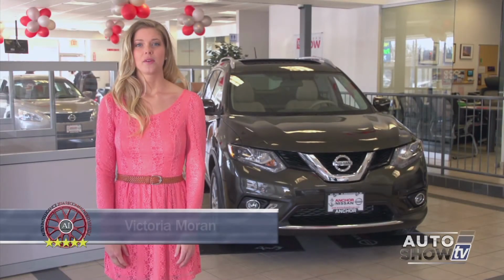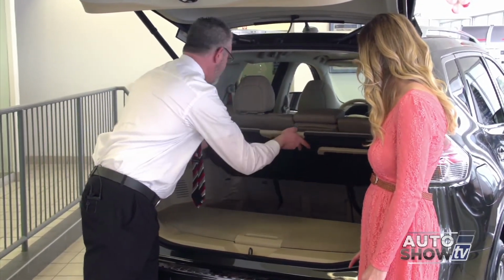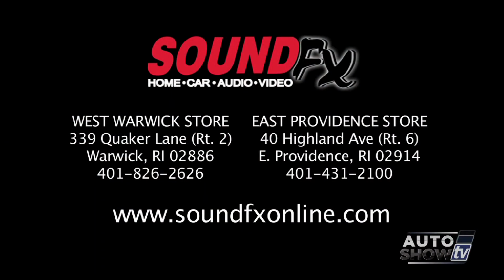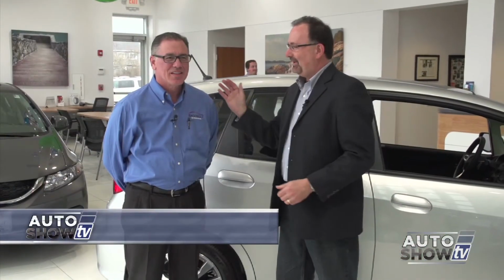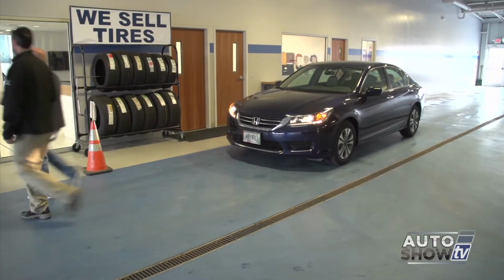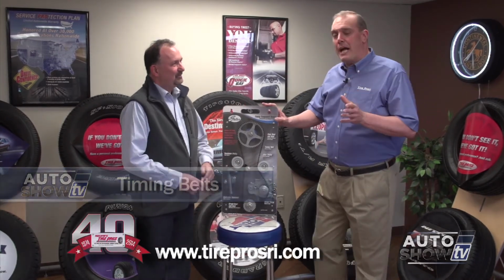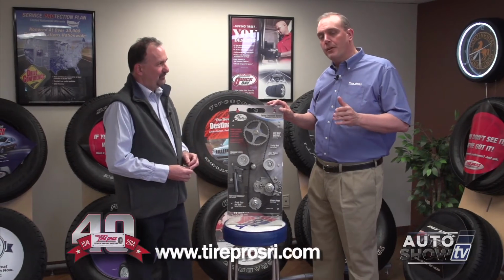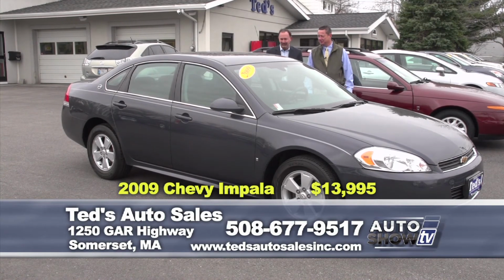AutoshowTV Episode 201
AUTOSHOW TV  a weekly feature/magazine style automotive program.  It is the only locally produced automotive program in the RI market.  The show airs on WNAC Fox Providence.
Exec. Producer/Host:
John Colletto, longtime RI radio sports personality
Features and segments include:
• New car walkarounds and vehicle presentations
• Dealership visits
• Car care tips/repairs/maintenance
• Aftermarket segments/technology
• Pre-owned vehicles
• Body shops/performance
• Just about anything in the automotive category is possible

AUTOSHOW TV airs twice each weekend on WNAC Fox Providence
Saturday morning 6:30-7a and Sunday morning 10:30-11a